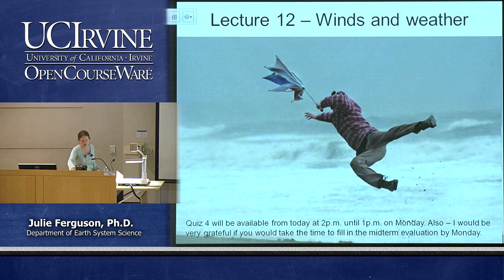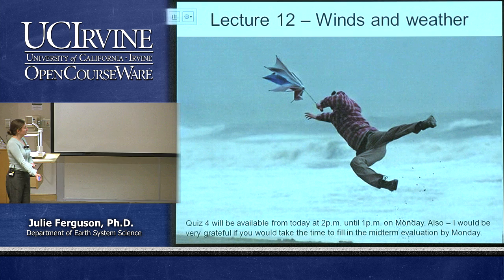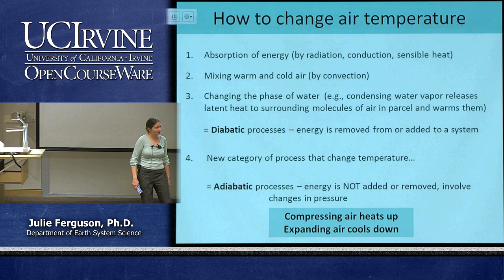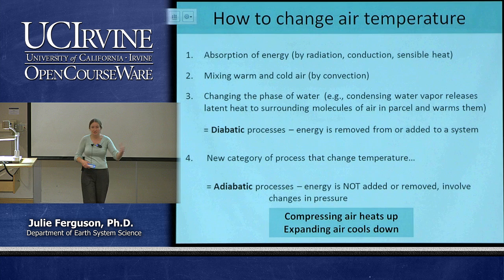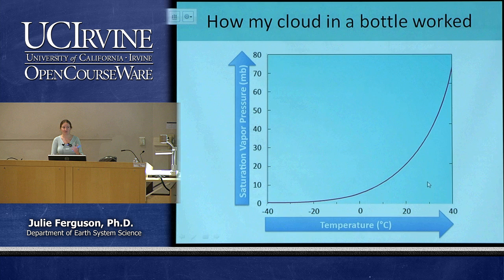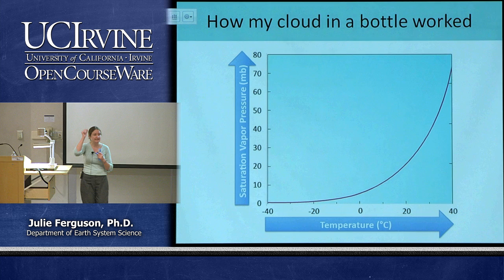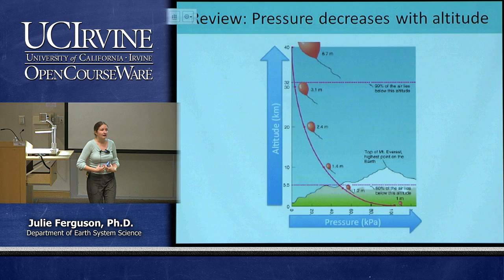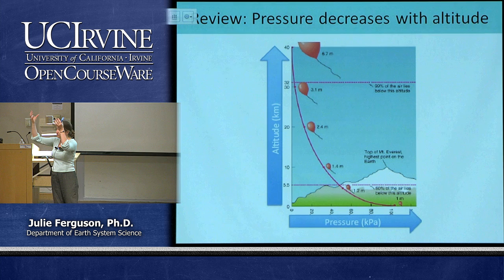Earth System Science 1: Intro to ESS. Lecture 12. Winds and Extreme Weather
UCI ESS 1: Introduction to Earth System Science (Fall 2013)
Lec 12. Introduction to Earth System Science -- Winds and Extreme Weather --
View the complete course:

Description: Earth System Science covers the following topics: the origin and evolution of the Earth, atmosphere, oceans, perspective of biogeochemical cycles, energy use, and human impacts on the Earth system.

Required attribution: Ferguson, Julie. Introduction to Earth System Science 1 (UCI OpenCourseWare: University of California, Irvine), [Access date].